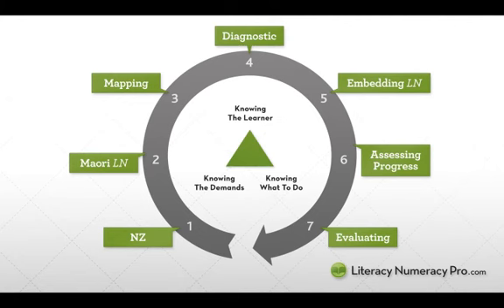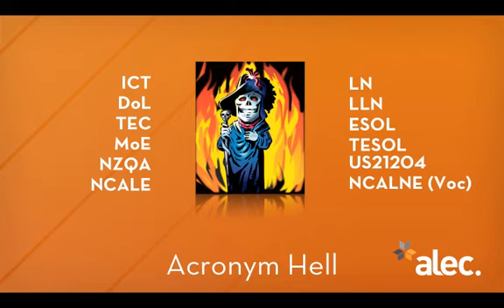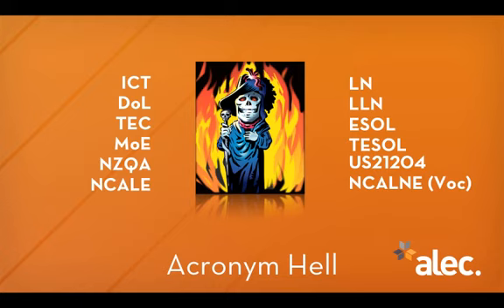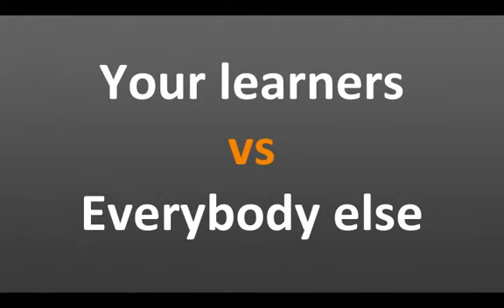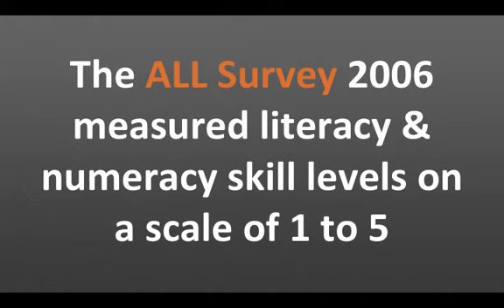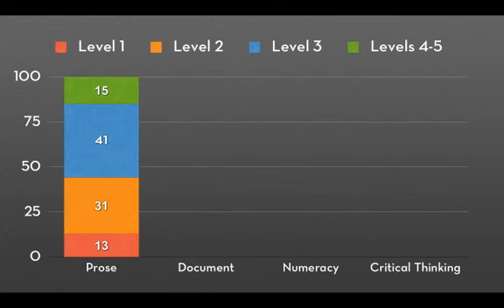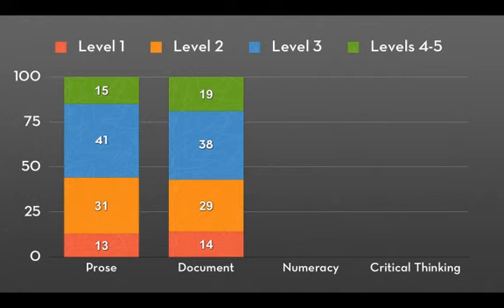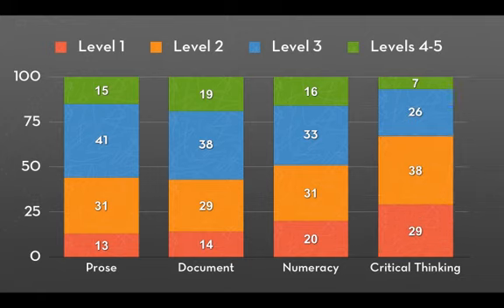03 NCALNE (Voc) AV - NZ Part 1.mp4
Table of Contents:

00:00 - 1. New Zealand Context
00:16 - Double-click to edit
00:35 - What's an acronym?
01:03 - Acronym Hell
02:33 - Your industry?
03:00 - Context
03:47 - What are literacy & numeracy?
04:02 - Definitions
04:19 - Literacy is the written and oral language people use in everyday life and work. A person's literacy refers to the extent of their oral and written language skills and knowledge and their ability to apply these to meet the varied demands of their personal, study and work lives
04:50 - Numeracy is the bridge between mathematics and real life. A person's numeracy refers to their knowledge and understanding of mathematical concepts and their ability to use their mathematical knowledge to meet the varied demands of their personal, study and work lives
05:17 - The explicit teaching and learning of literacy and numeracy within the context and tasks of another, usually vocational, subject or skill (for example, panel beating)
05:42 - Literacy is the lifelong journey of building the capacity to 'read' and shape Māori and other worlds
06:04 - What do you see?
06:26 - What do you see?
06:30 - What do you see?
06:43 - read vs "read"
07:00 - Whakapapa of LN in NZ
07:40 - Your learners
vs
Everybody else
08:05 - The ALL Survey 2006 measured literacy & numeracy skill levels on a scale of 1 to 5
08:39 - State of the Nation
5 = Excellent   3 = Baseline   1 = Poor
09:00 - Double-click to edit
09:27 - Double-click to edit
09:50 - Double-click to edit
10:20 - Double-click to edit
10:46 - In many
0800-ALEC-1-2